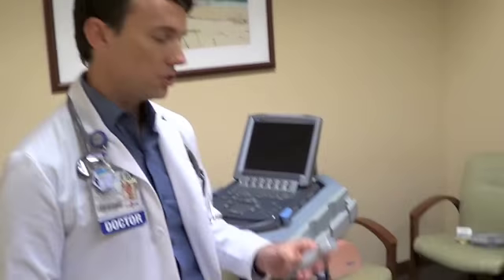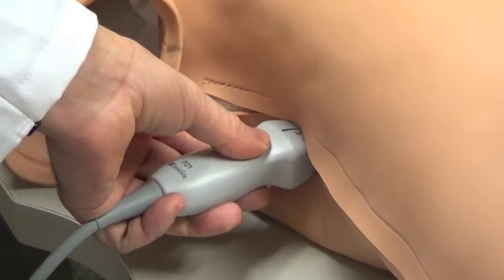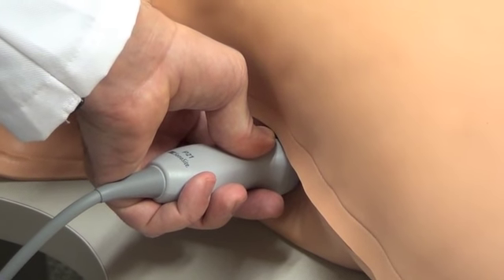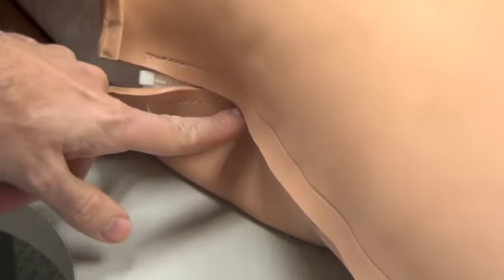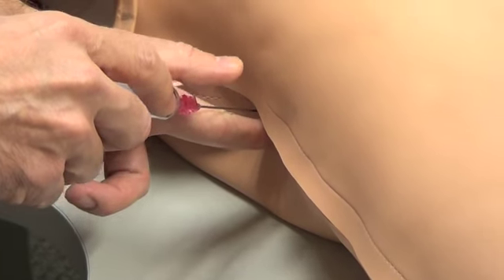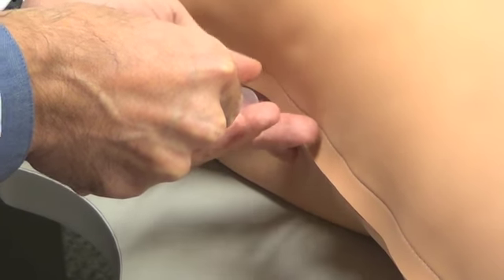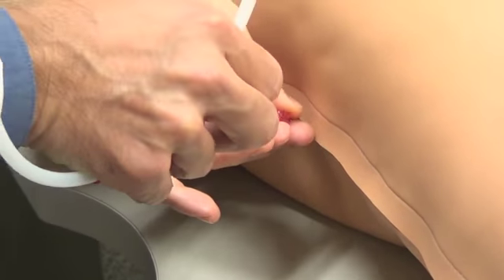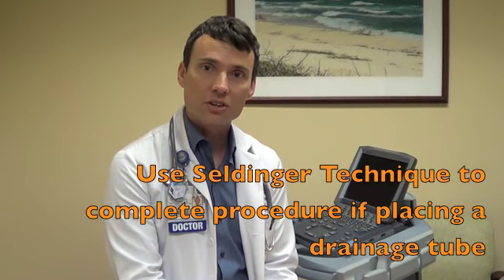Thoracentesis evaluation with Ultrasound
Basic procedure for performing thoracentesis